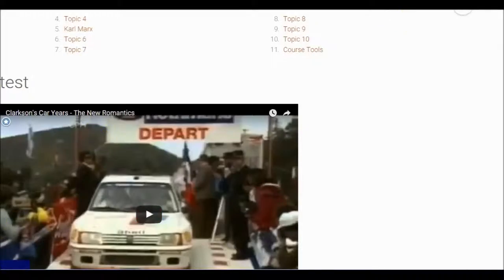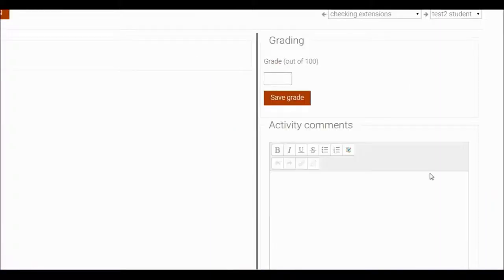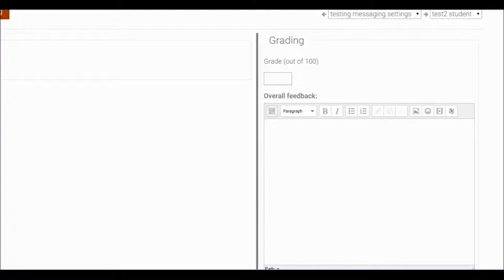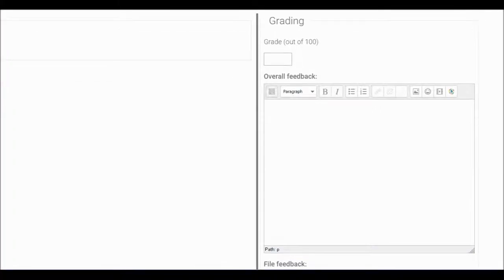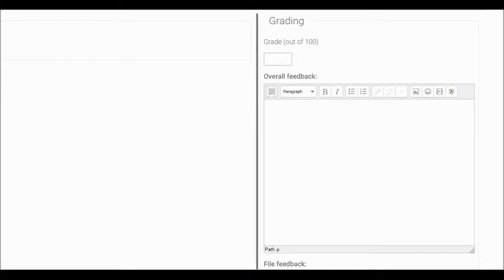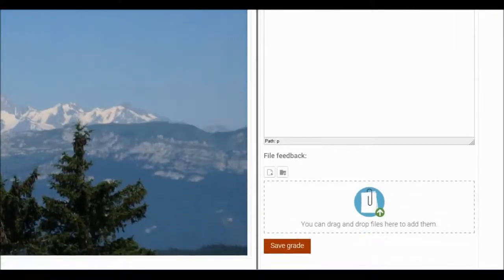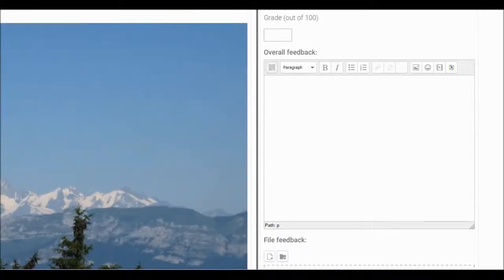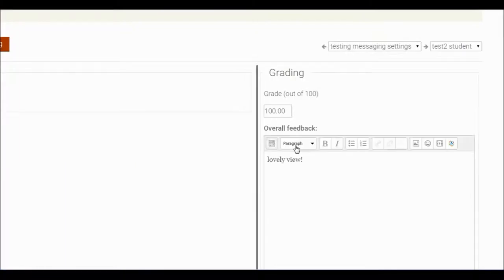Joule grader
Familiarisation for tutors.